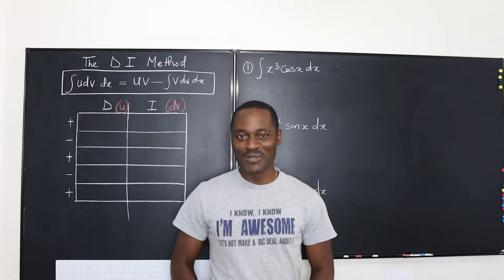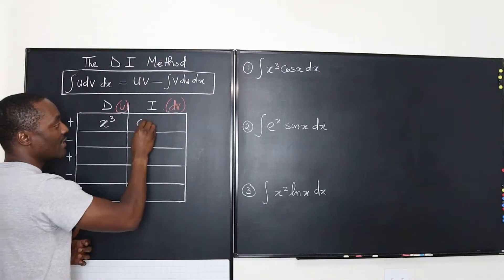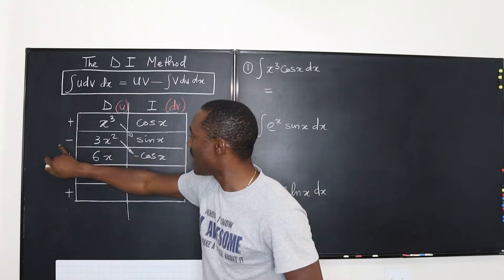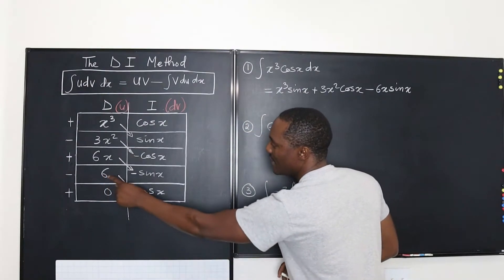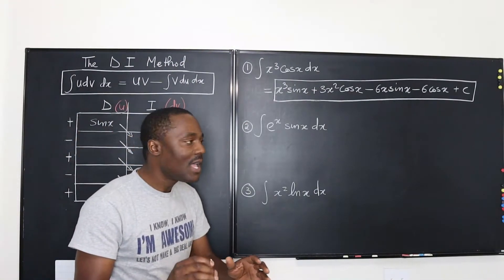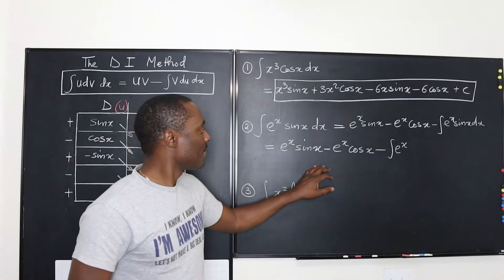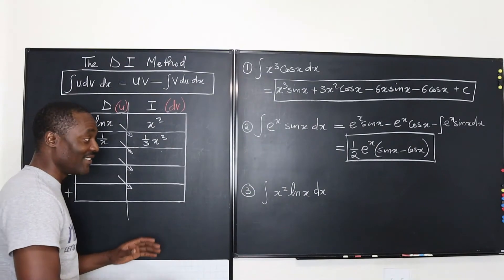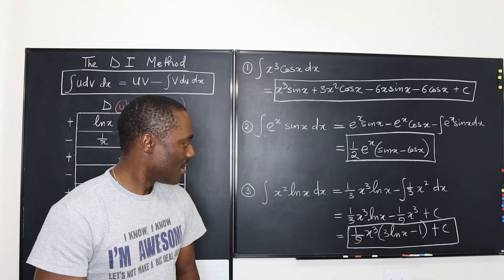D I Method Integration by Parts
In this video , I showed the table method of  Integration by parts